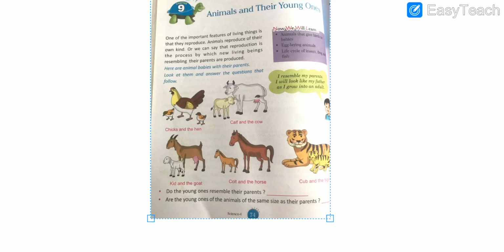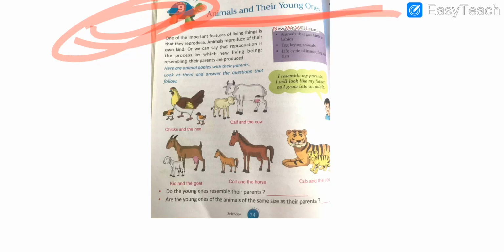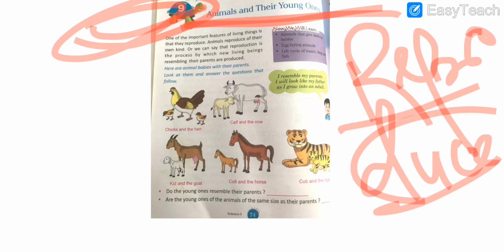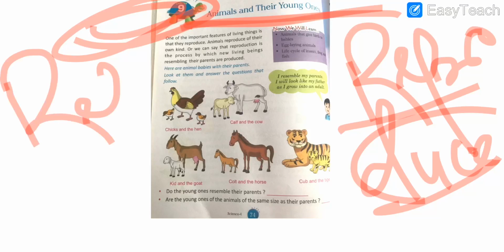Class 4th-science-Animals and young ones by Miss Kulsoom